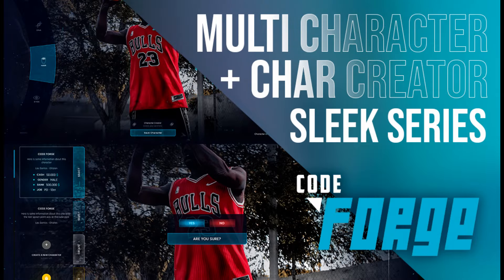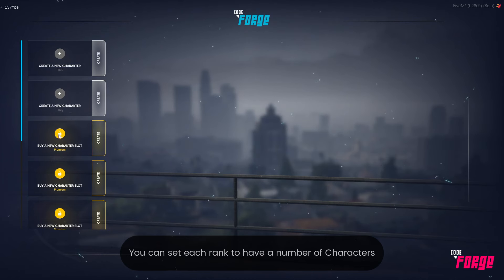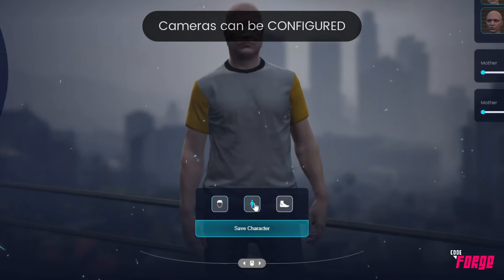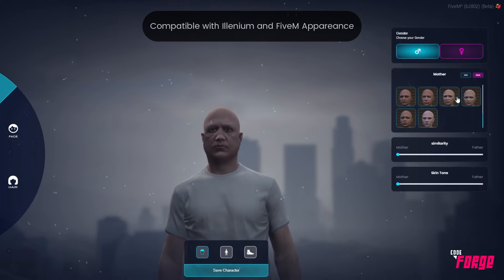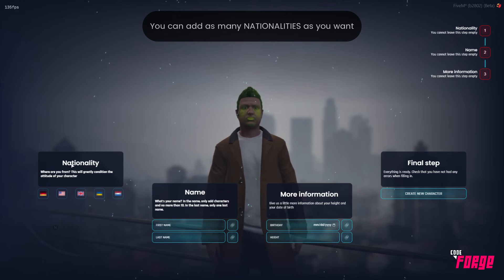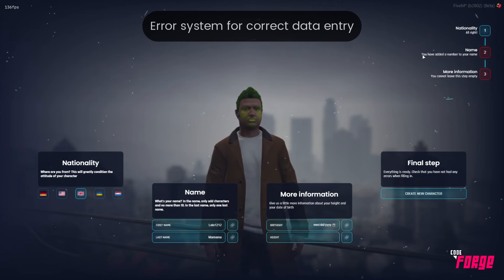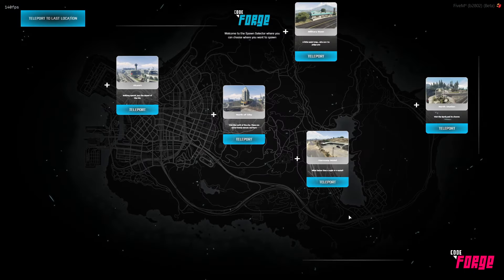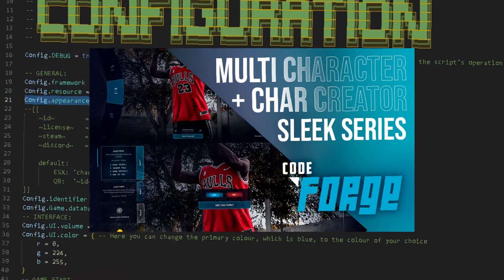NEW! MultiCharacter + CharCreator / FiveM Script [ESX/QB/illenium-appearance]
🌟 Explore the most advanced Multi-Character and Character Creation System for FiveM! Compatible with ESX, QB, 🌀 illenium-appearance, and fivem-appearance.

🔗 Features unique Discord integration, allowing custom character limits per rank. 🛠️ Fully customizable via CONFIG.lua for effortless personalization.

⚙️ Easy to install, seamless integration with your server, and offers a smooth, lag-free user experience. 🚀